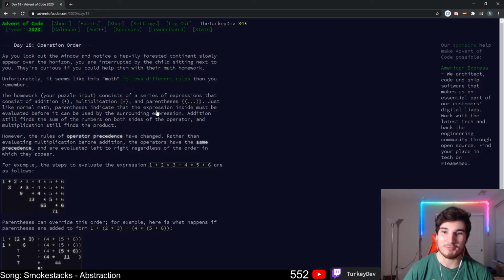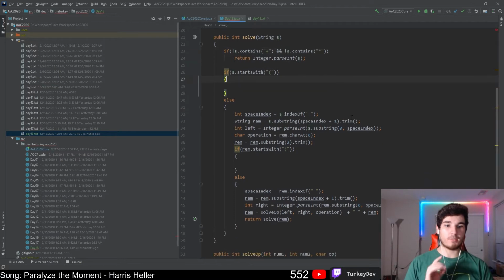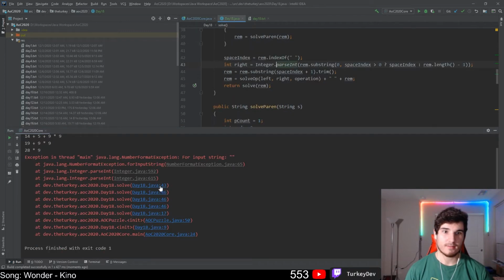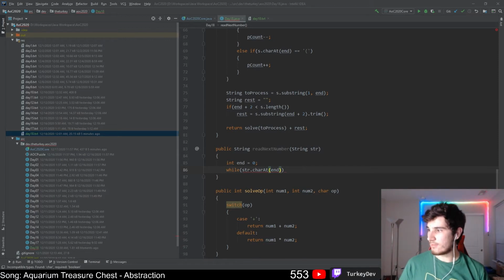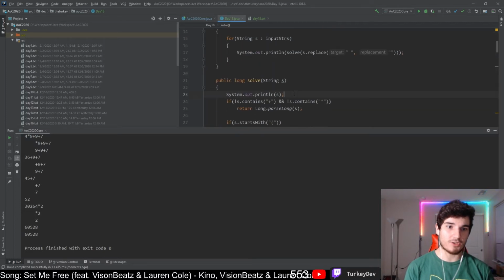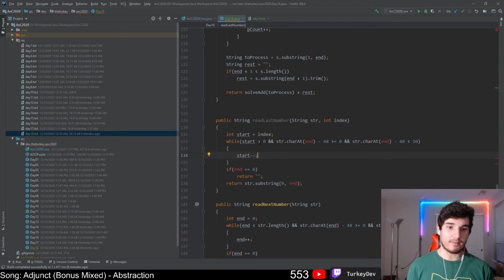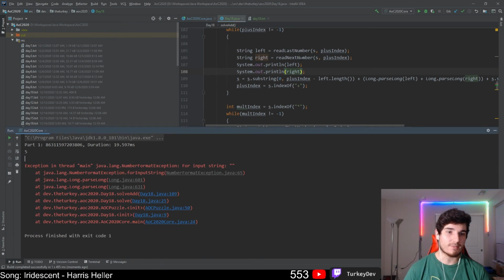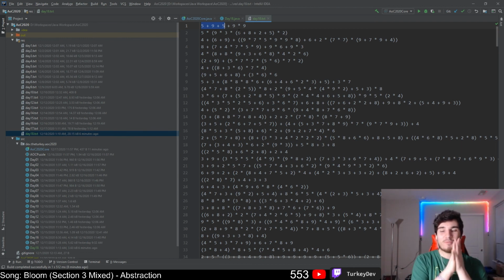Advent of Code 2020 - Day 18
Looking to rebound off of yesterdays' disaster. Can't get worse than that right???

=== Video Markers ===
0:00 Into
0:25 Puzzle Release
1:23 Part 1 Solution
35:45 Part 2 Puzzle
36:15 Part 2 Solution
58:35 Solution Explanation